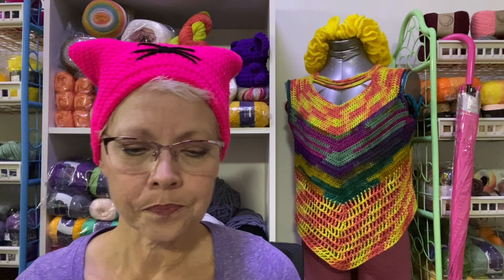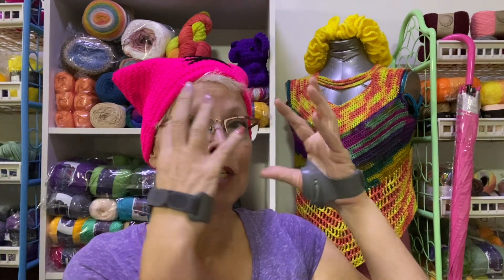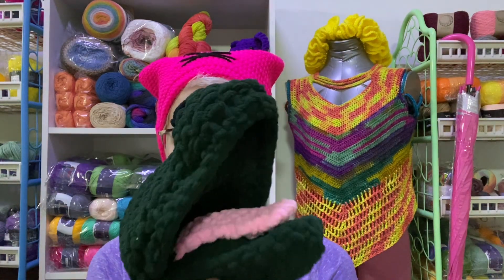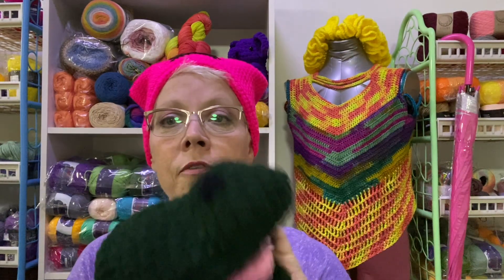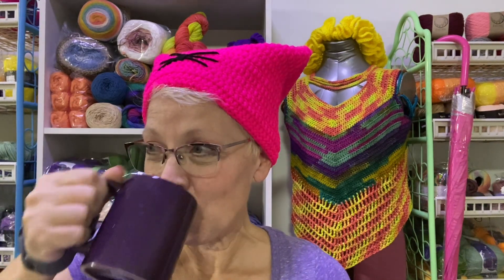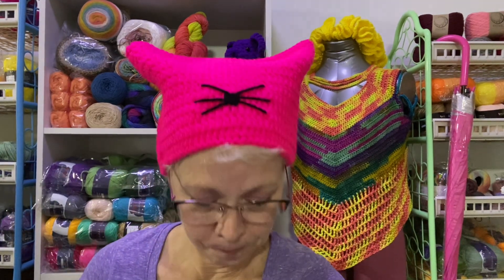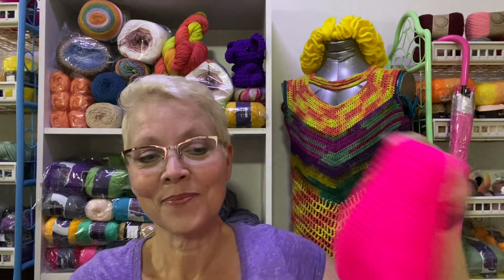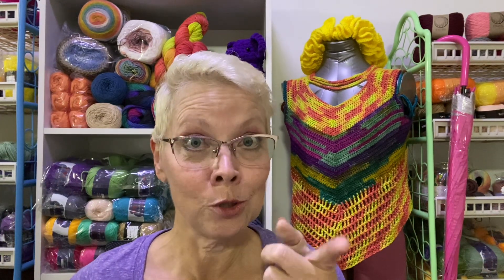Vlogtober 2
Happy Mail:
Kristine Joyal
293/18 Sammakorn Condominium
Soi Ramkhamhaeng 112, Ramkhamhaeng Road,
Saphan Sung District, Bangkok, Thailand 10240